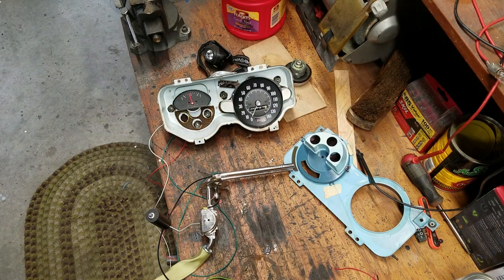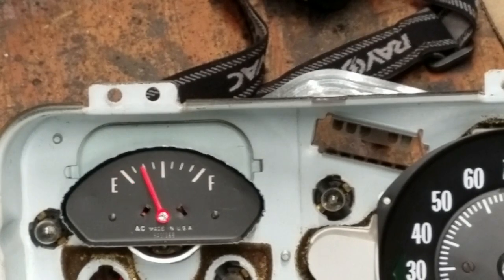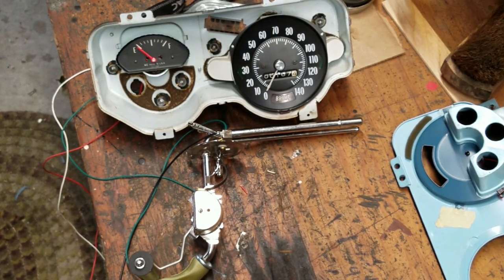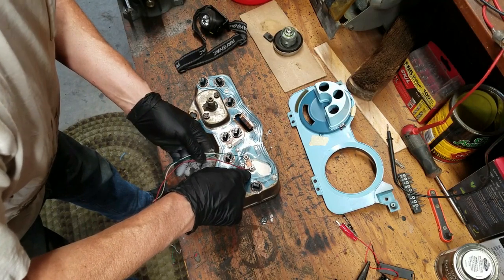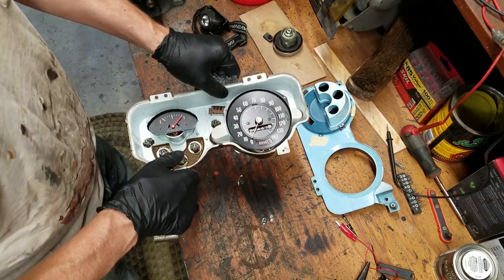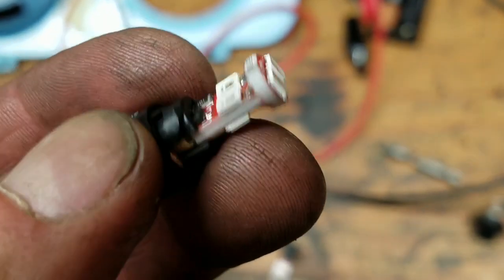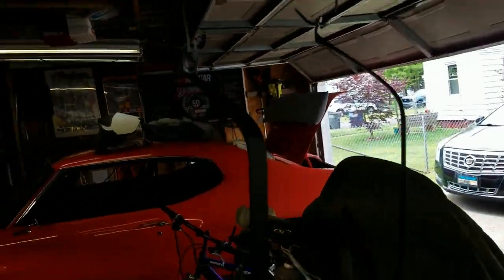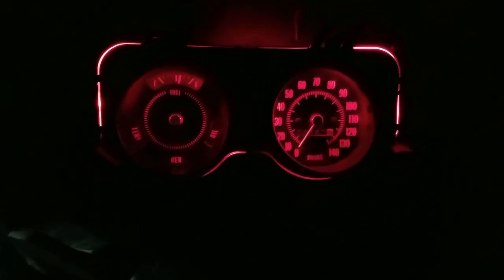1970 PONTIAC LEMANS GAS GAUGE DIAGNOSIS,FIX AND GAS TANK WOES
Hard wire bypass of gas gauge and finding out gas tank is no longer usable.